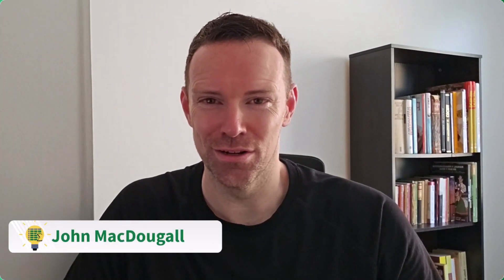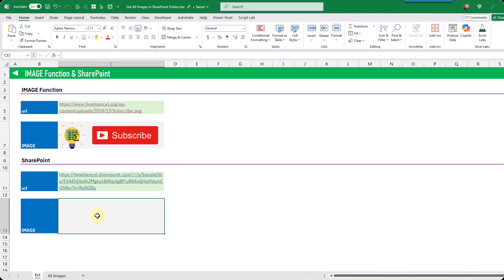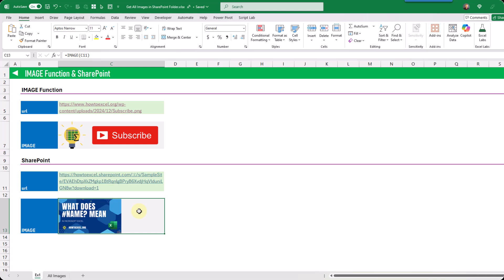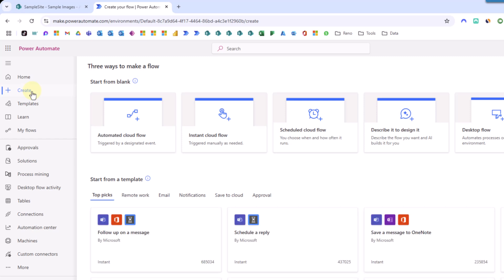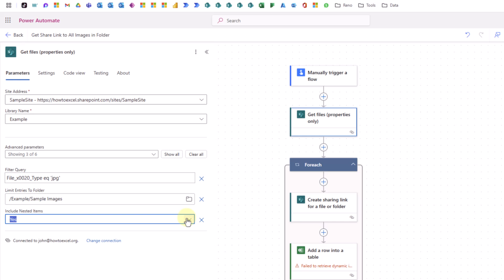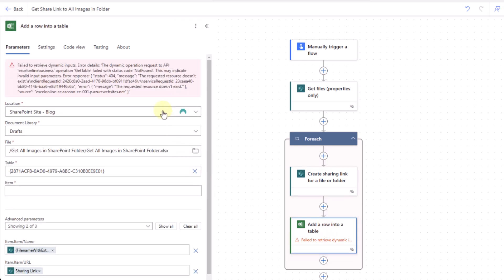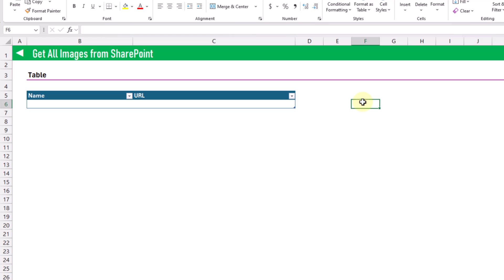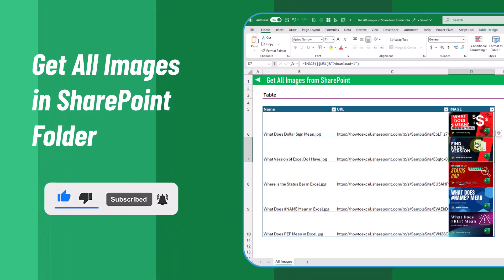Get ALL images from SharePoint folder in Excel